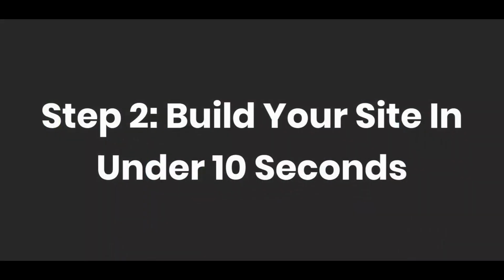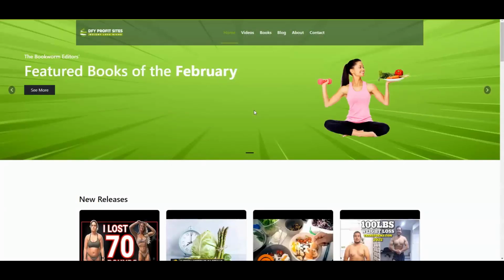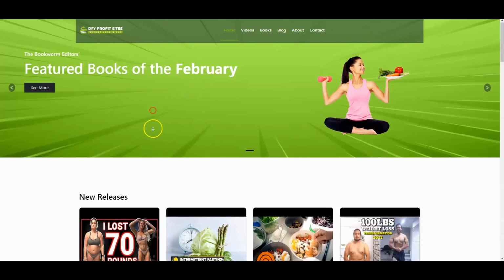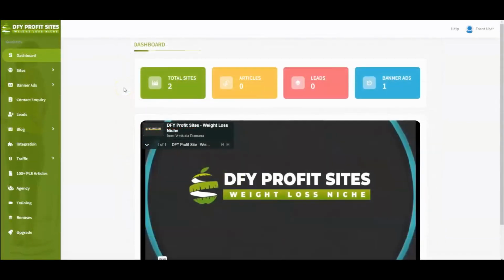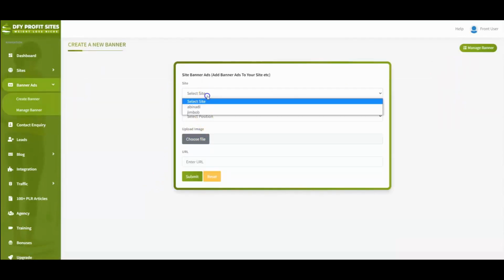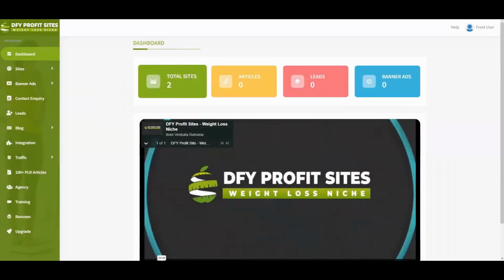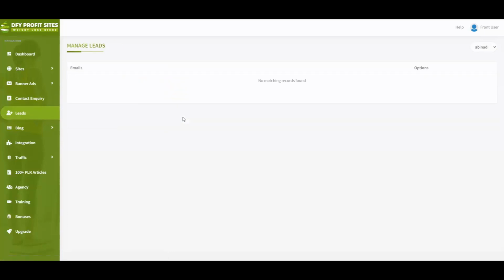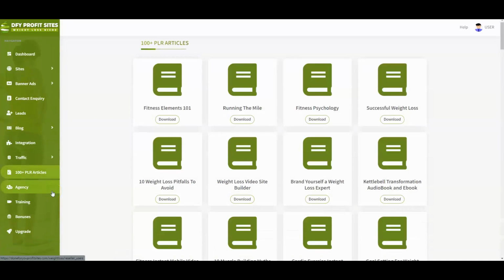DFY Profit Sites Review - DFY Profit Sites System By Venkata Ramana